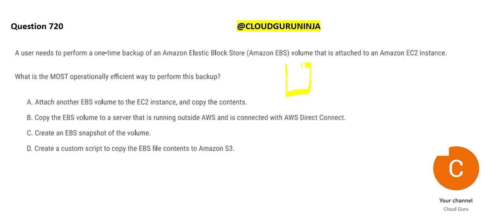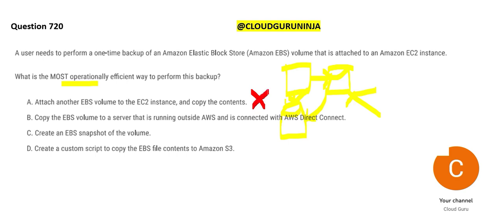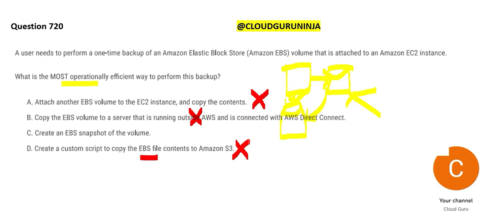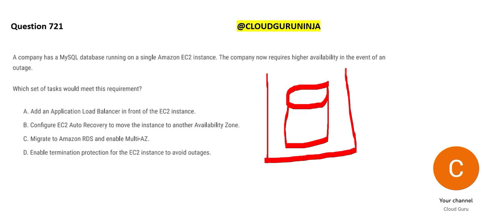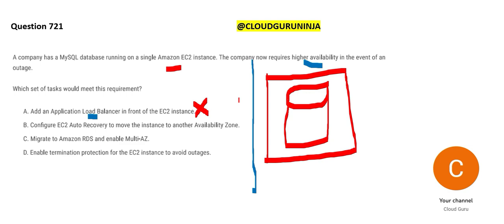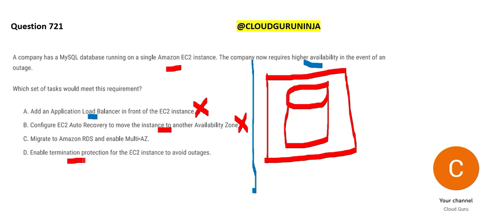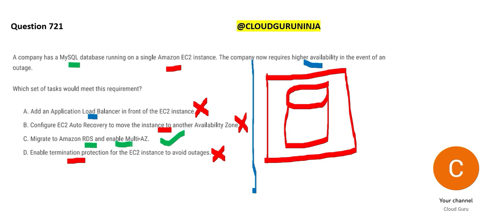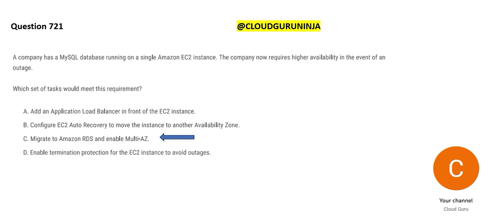PART 184 - AWS Cloud Practitioner Real Certification Questions